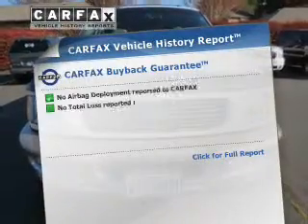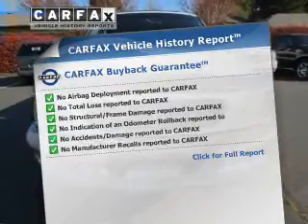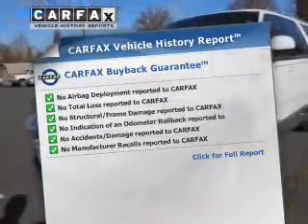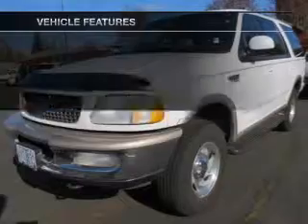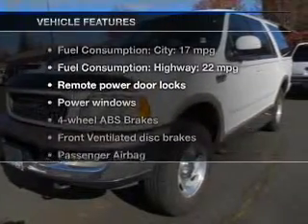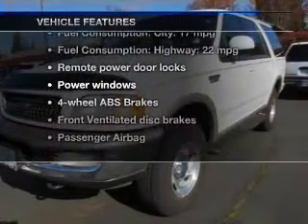1997 Ford Expedition - Hillsboro OR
Year: 1997
Make: Ford
Model: Expedition
Trim: Eddie Bauer
Engine: 5.4 liter 8 cylinder 16 valve
Transmission: 4-Speed Automatic
Color: Oxford White Clearcoat
Mileage: 213270
Address:
4151 S. E. Tualatin Valley Highway